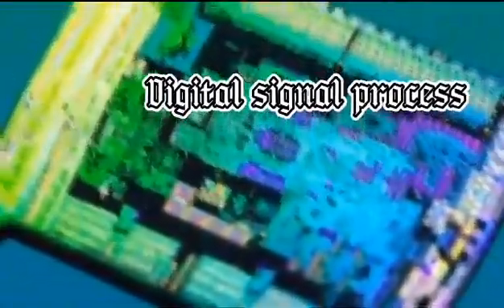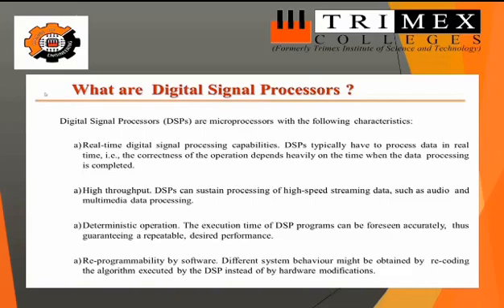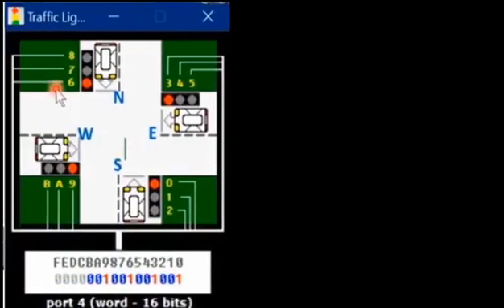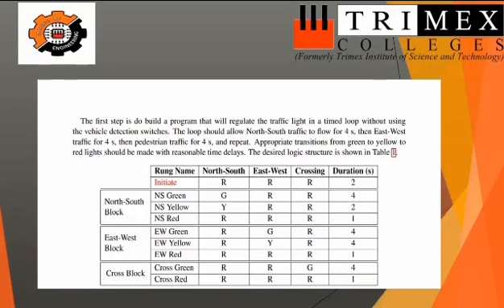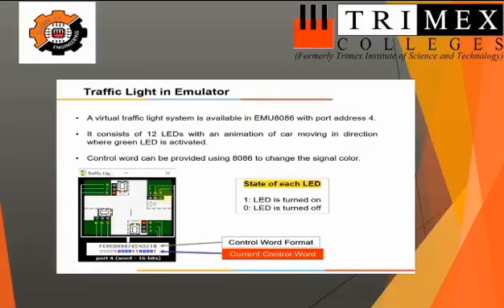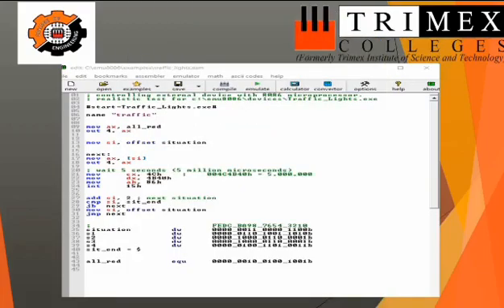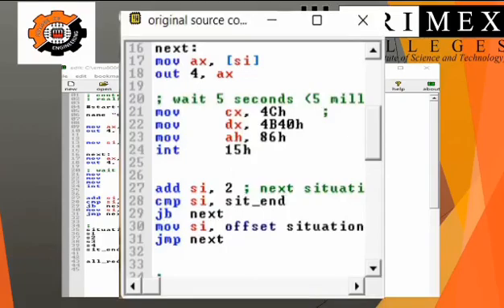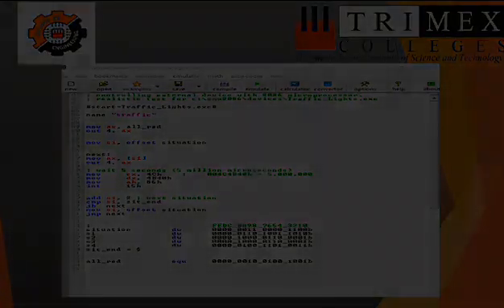Digital Signal Process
Monteagudo, Aimee
Aganon, Misty Eloisa
Lagunias, Airol
Era, Daniel